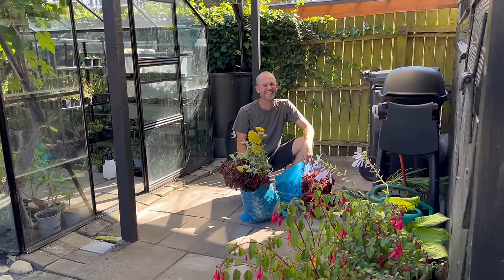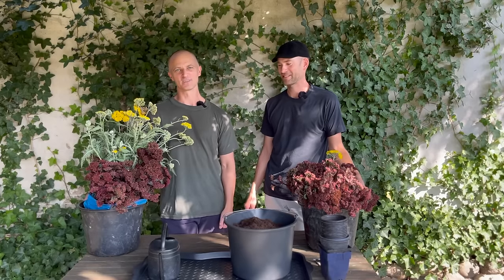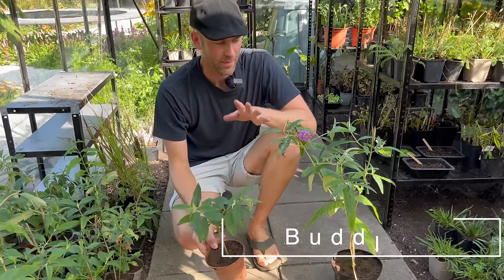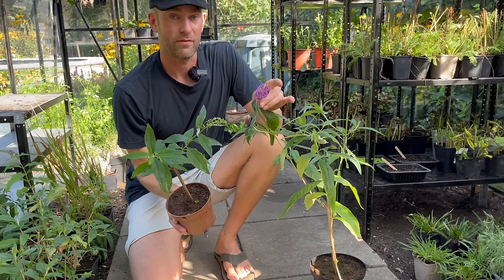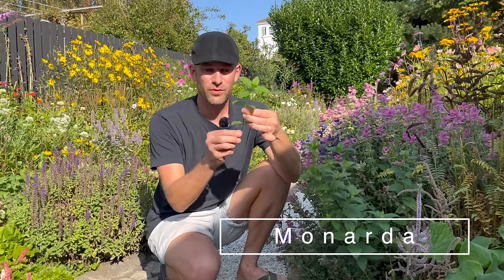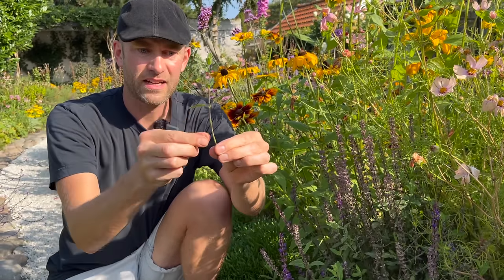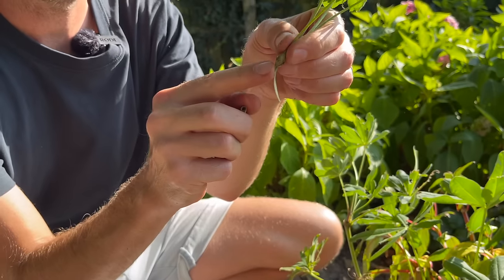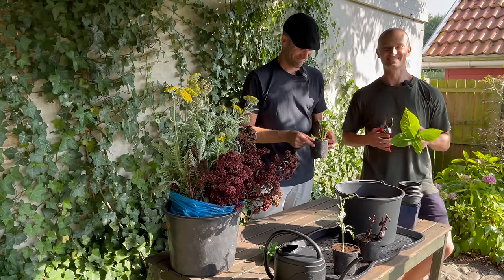15 Perennials & Plants to Propagate from Cuttings in the Fall | Perennial Garden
In this video, we're diving into the world of perennial garden plants and flowers and learning how to propagate them from cuttings in the fall. If you're a plant lover looking to expand your perennial garden without breaking the bank, this is the video for you. In fact, most of our own garden was grown from cuttings… so we’re true fans of getting more flowers without spending money.

Join us as we share tips and step-by-step instructions on how to take cuttings from your favorite perennials and flowering plants, ensuring a bountiful garden in the seasons to come. Whether you're a beginner or an experienced gardener, we hope there's something here for everyone.

🌿 From our garden here in Fredericia, Denmark, we’ll go over our list of perennial plants that are perfect for fall propagation, including:
2:19 What tools you need to start propagating from cuttings
3:14 How to take Sedum cuttings
5:58 How to take Hydrangea cuttings
7:39 How to take Achillea cuttings
9:27 How to take Butterfly Bush (Buddleja) cuttings
10:35 How to take Fucshia cuttings
12:22 How to take Erysimum cuttings
14:14 How to take Lavender cuttings
16:05 How to take Monarda propagation
16:39 How to take Veronica cuttings
17:15 How to take Agastache propagation
18:18 How to take Phlox cuttings
18:39 How to take Salvia cuttings
19:18 How to take Delphinium propagation
20:00 How to take Lupin cuttings
20:53 How to take Elderflower Black Lace propagation

Gardening is a journey of patience and passion, and there's nothing quite like watching your garden flourish with plants you've nurtured from cuttings. So, grab your gardening tools and start your cutting adventure here.